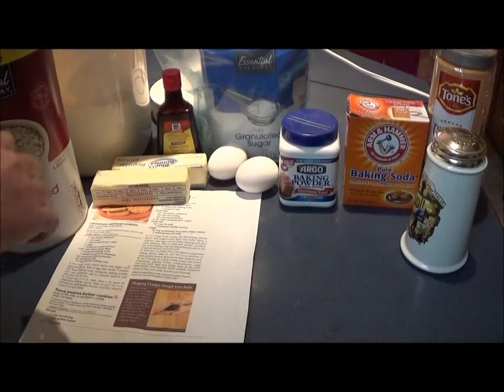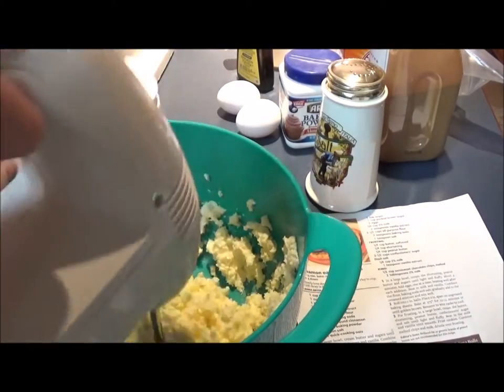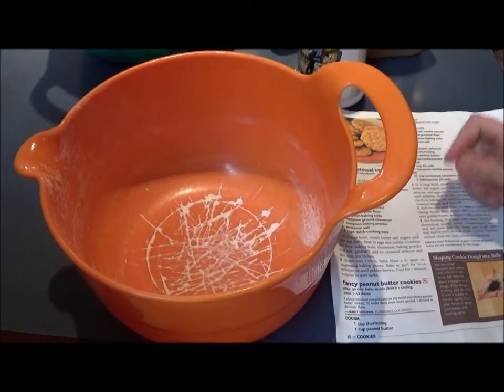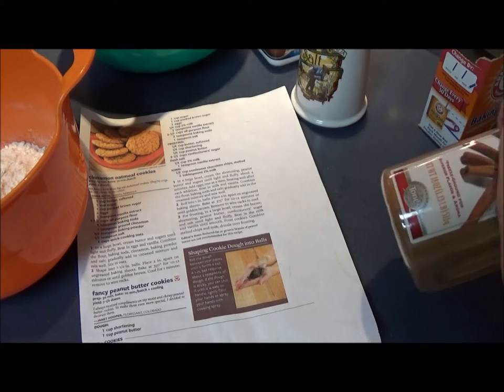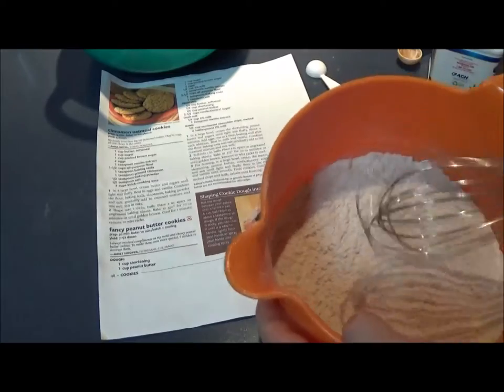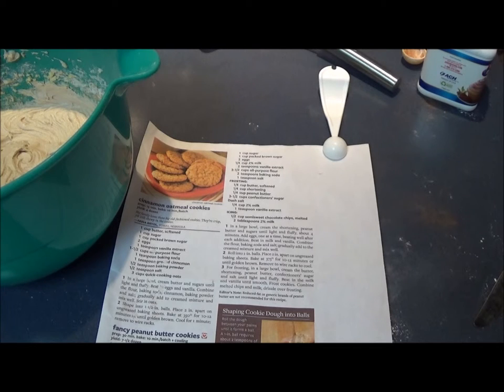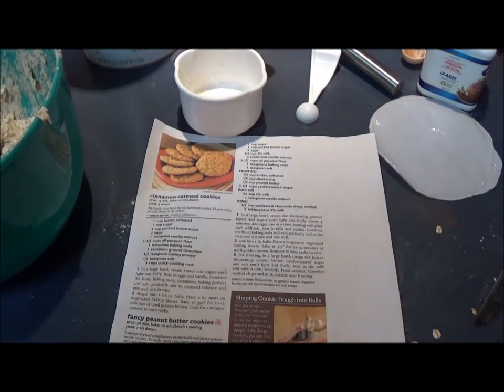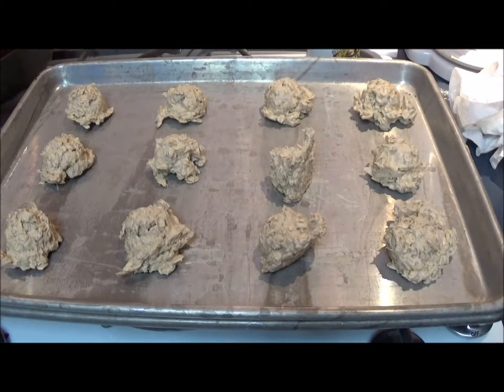VLOG DAY 1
MUSICAL.LY--- madisonsoutier
COMMENT WHAT VIDS I SHOULD DO!